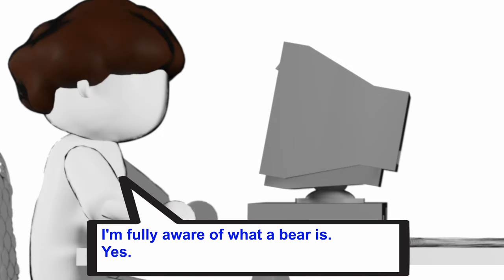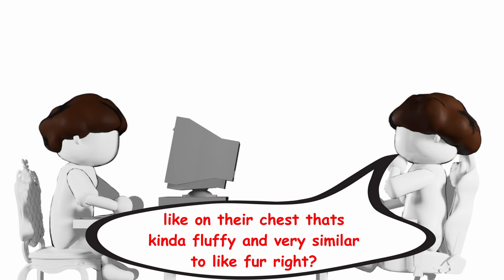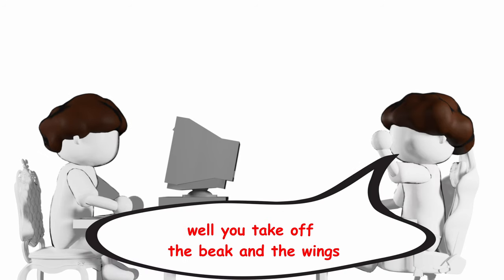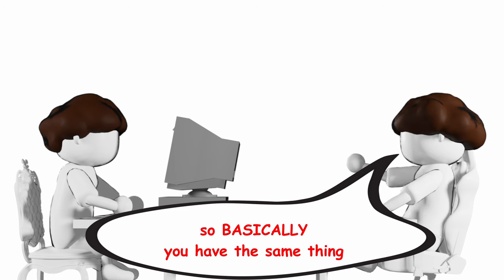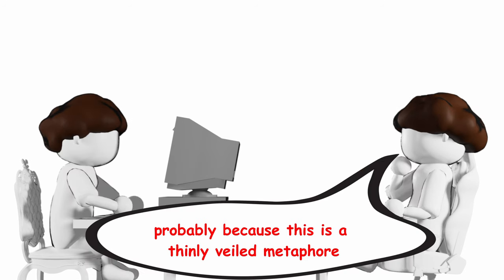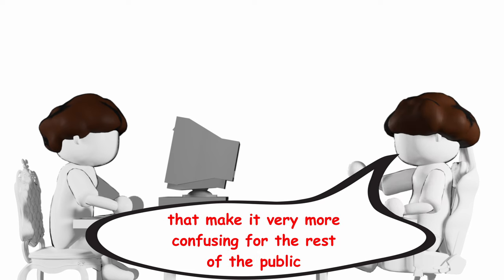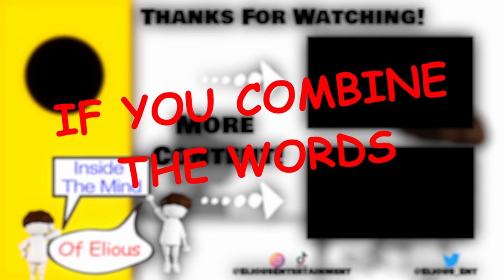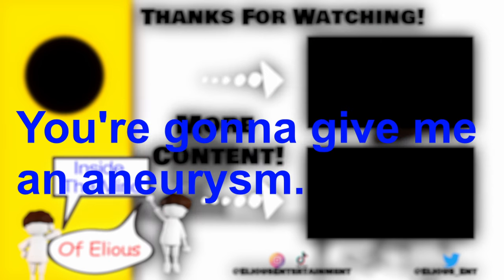The Birds and the Bears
Welcome to Episode: 1 of "Inside The Mind of Elious"

Watch as our main characters discuss the ramifications of bears, birds, and their own self centered incompetence.

Notes from our cast -

Leo:
we hope you liked it! it's a very short video but the plan is to become a new series on the Elious Entertainment Channel so we love the support!